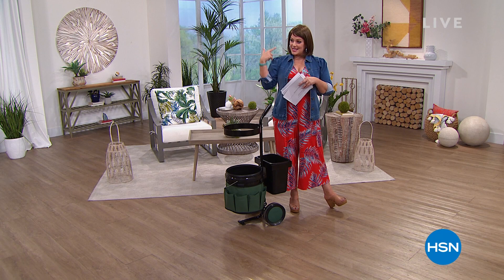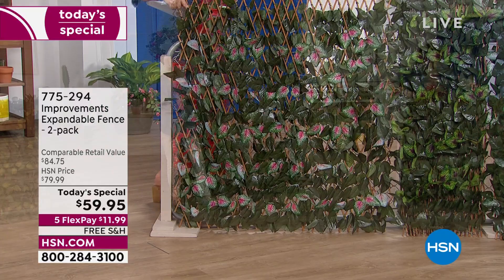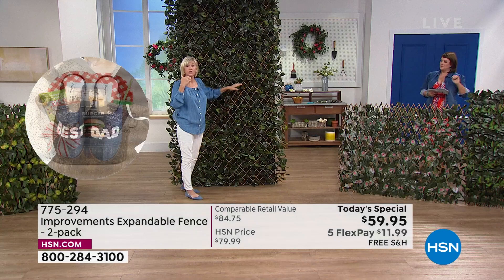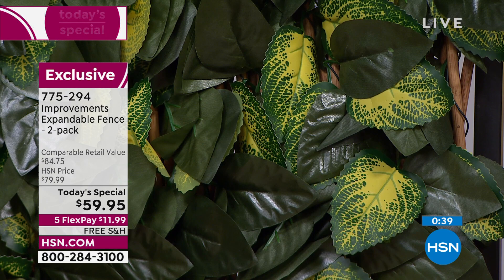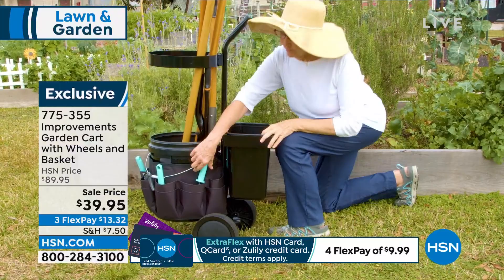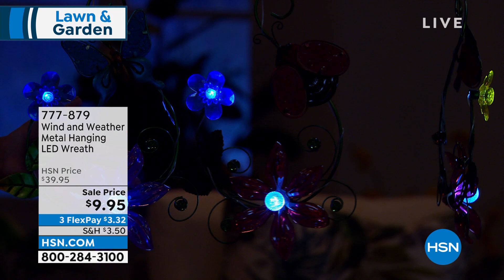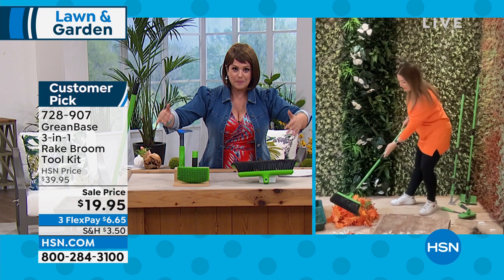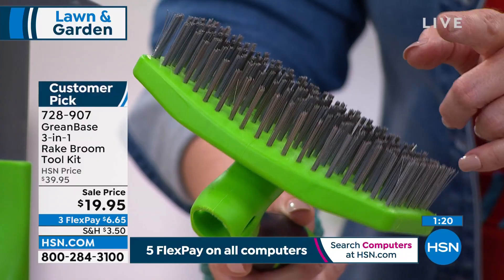HSN | Summer Outdoor Living 06.03.2022 - 01 AM